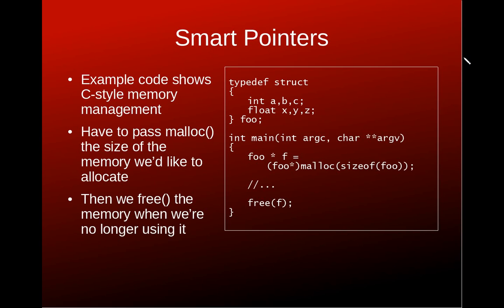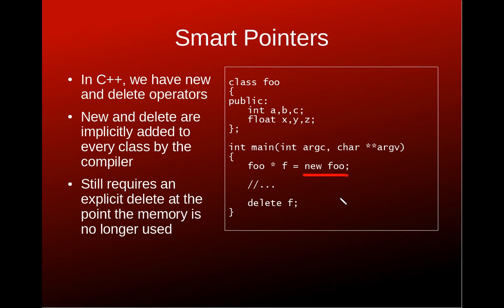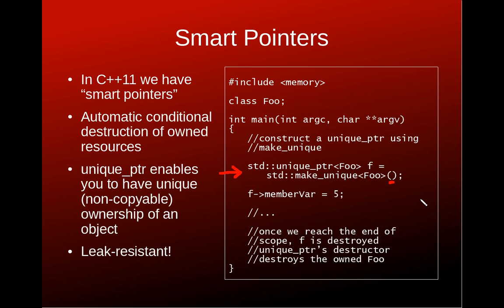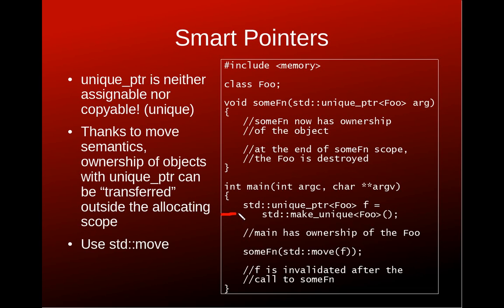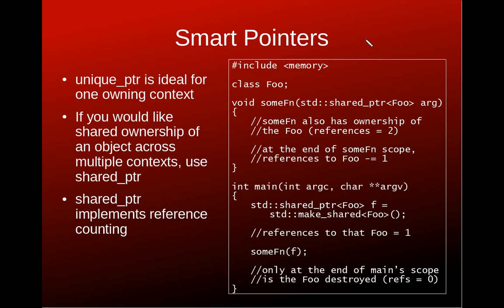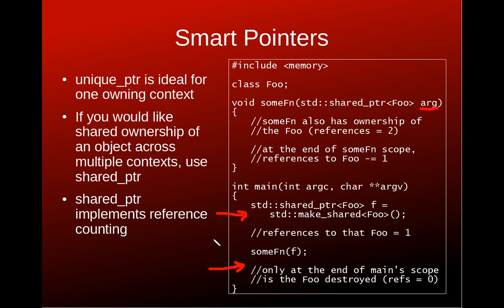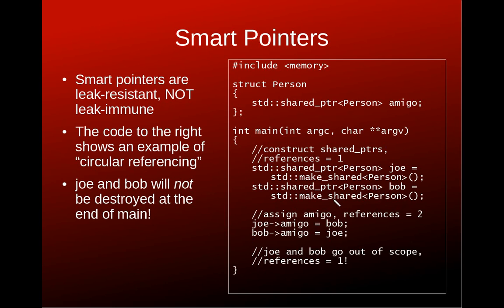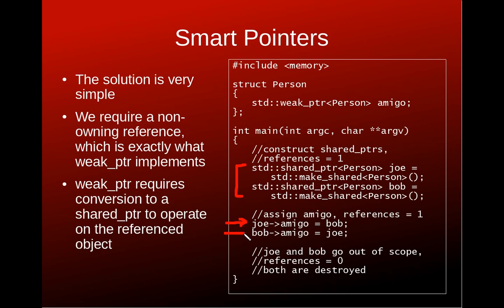C++11 Miniseries: Smart Pointers